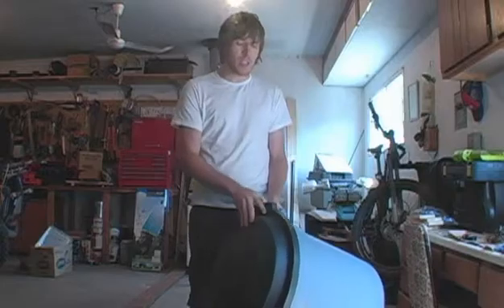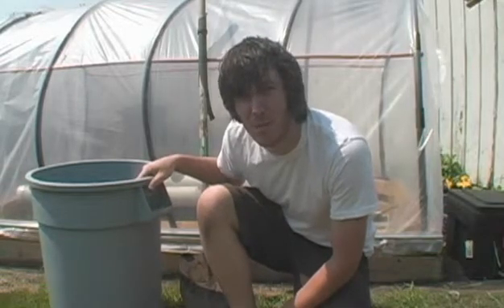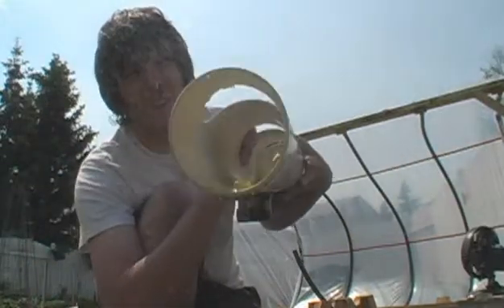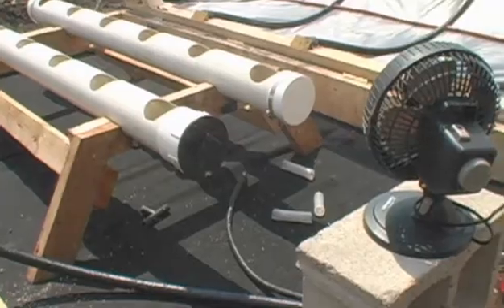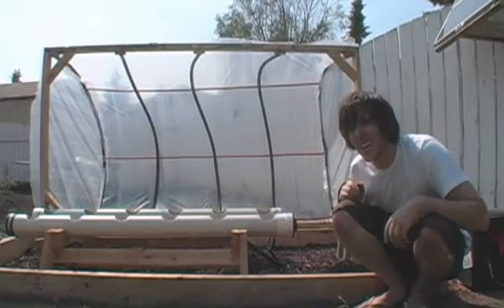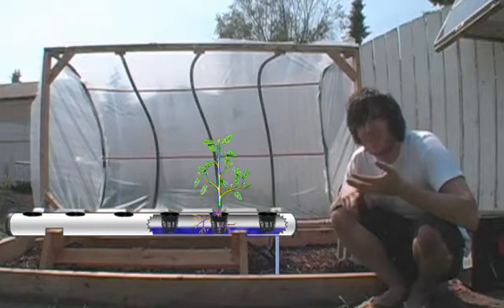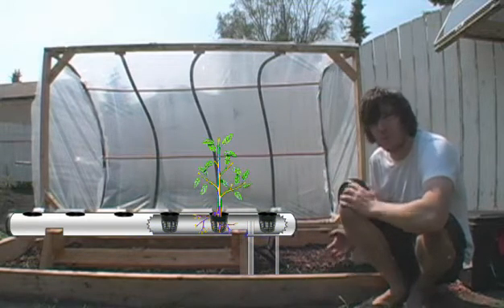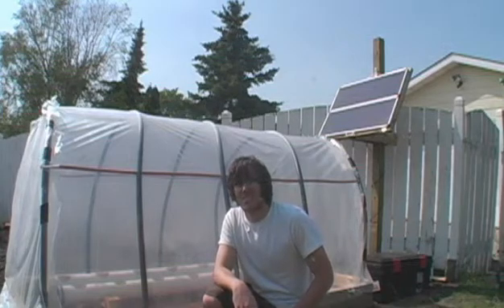How To Hydroponics - S01E07 Flood Drain / Ebb & Flow Setup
Basic plumbing & materials needed for your own hydropnonic setup. I also explain how the ebb & flow system will work. Ebb & Flow is sometimes called Flood & Drain

Note: About half the footage I was going to use for this ended up being corrupt so sorry if it seems to jump around a lot.